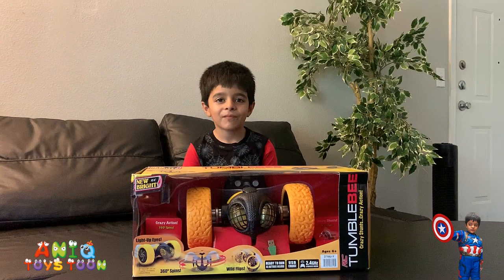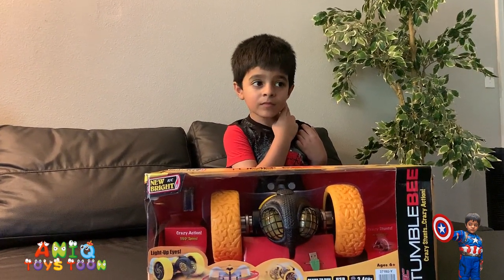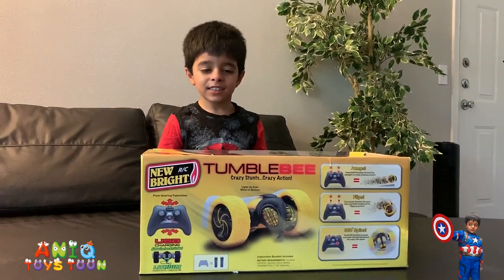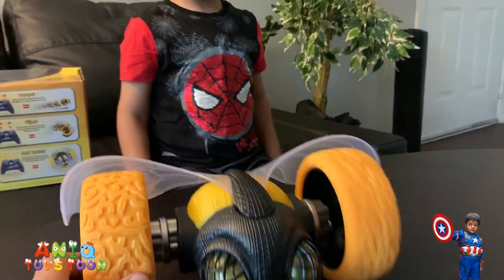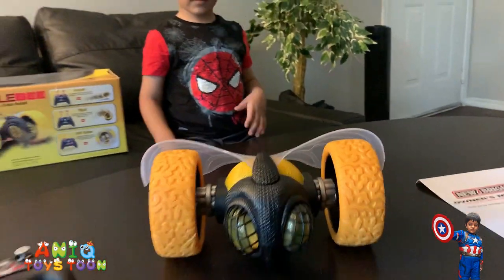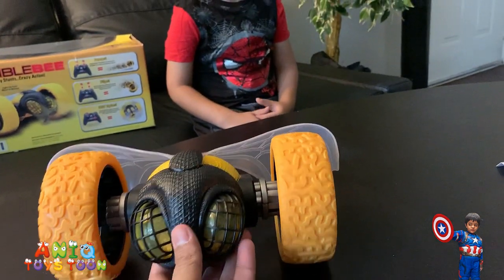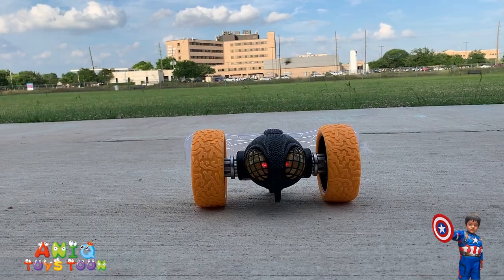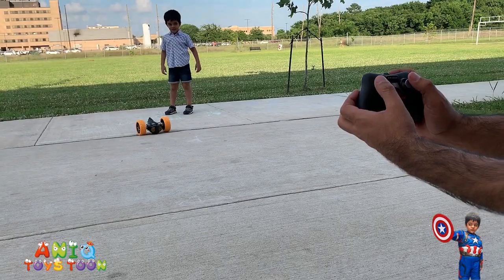NEW RC TOYS 2019 || NEW BRIGHT RC TUMBLE BEE UNBOXING and REVIEW || RC TOYS VIDEOS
In this video, we will be reviewing and unboxing the amazing and  new rc toys 2019 called RC Tumblebee. Tumble Bee RC vehicle is manufactured by new bright. We have had loads of fun playing with this toys.

Aniq Toys Toon is a family and children friendly kids channel reviewing and unboxing kids toys. We enjoy toys shopping and playing video games.